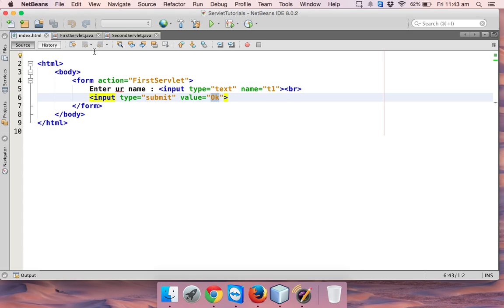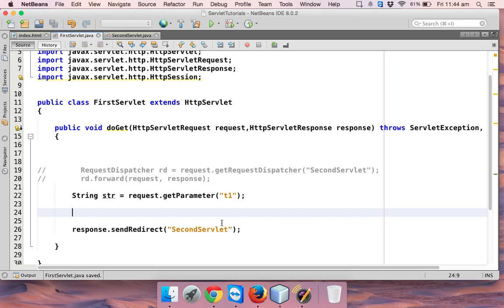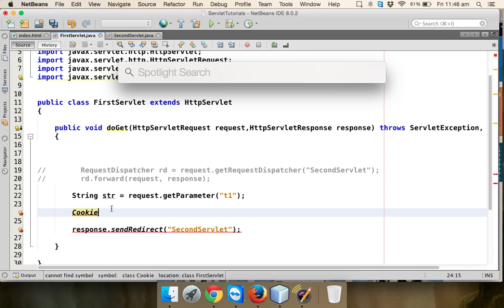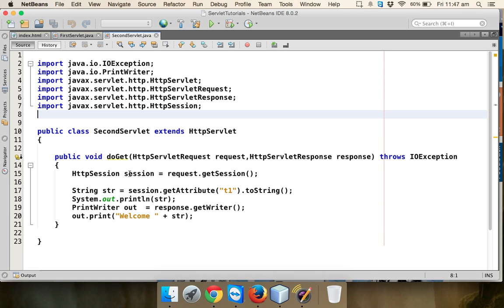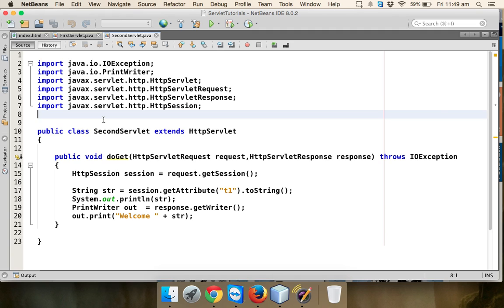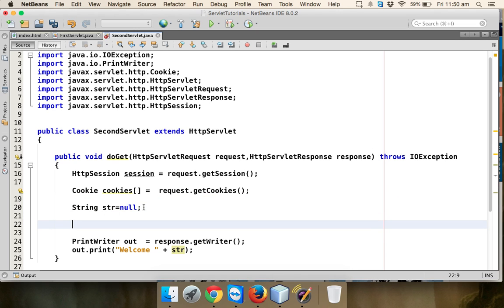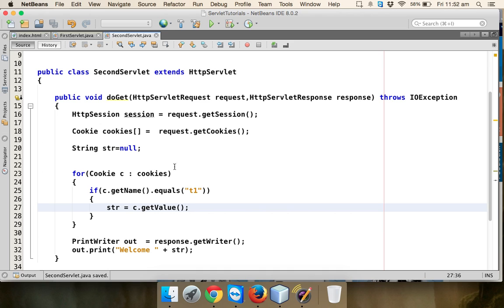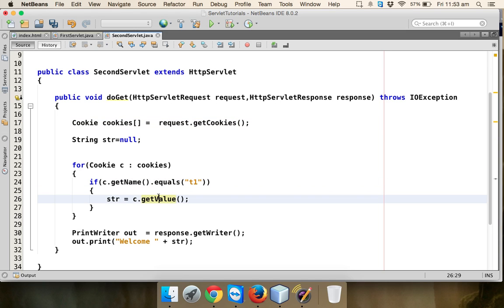Servlet Java Tutorial Part 8 How to use Cookie for session Management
Session management